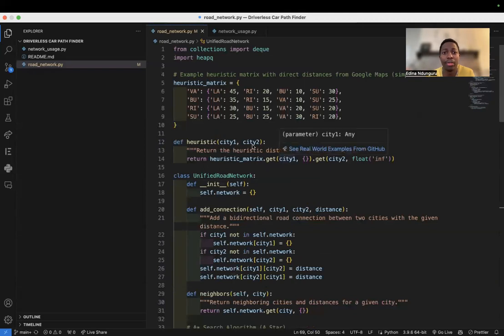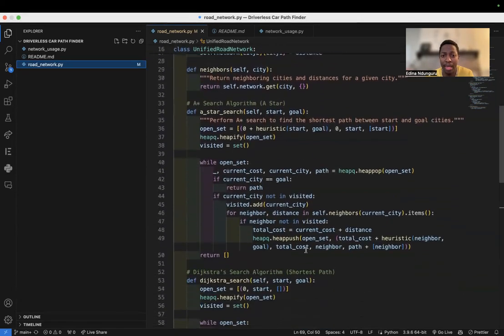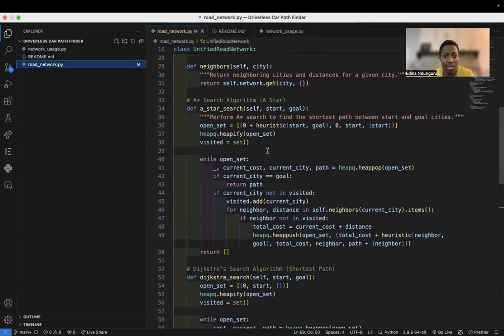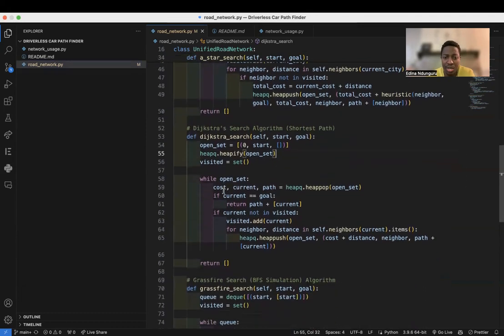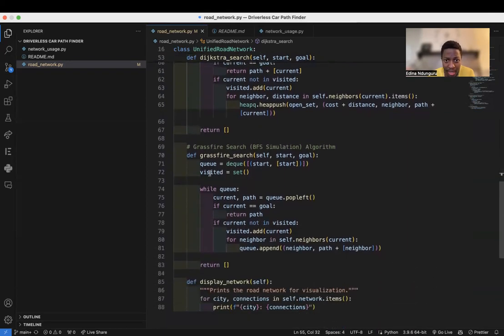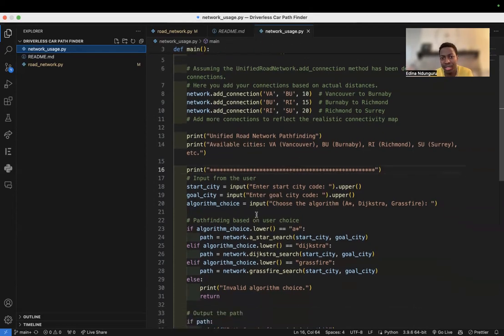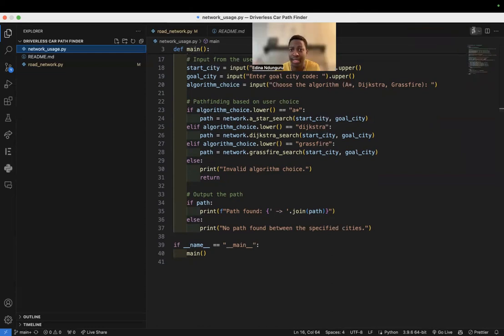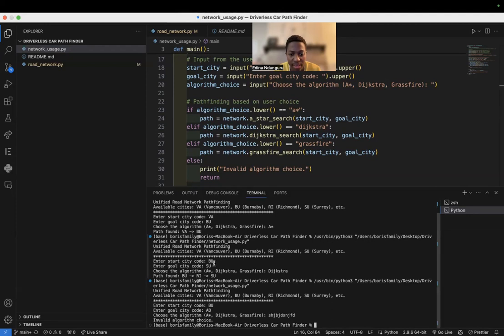Driverless Car Pathfinding